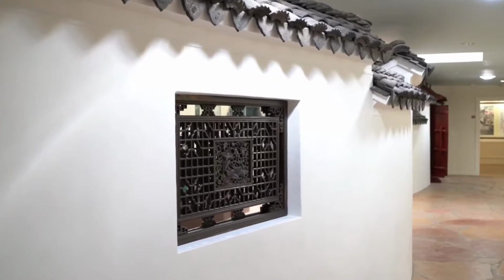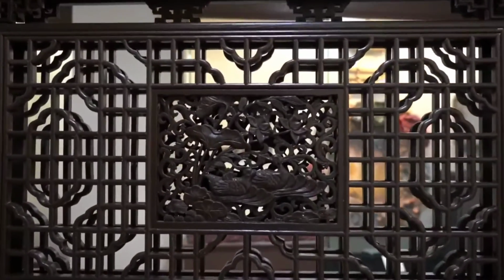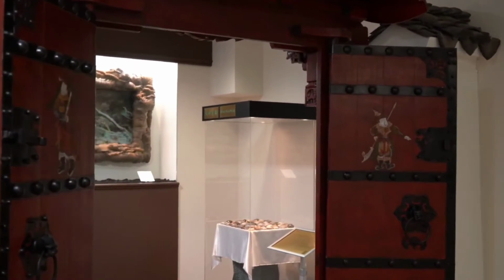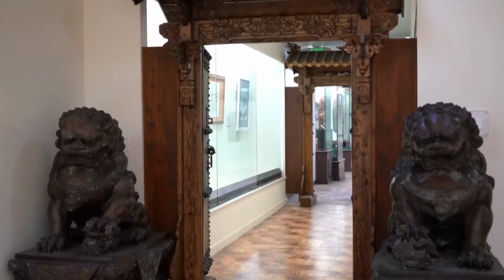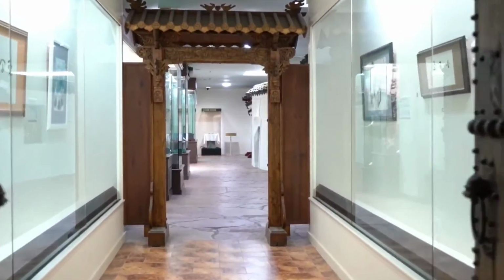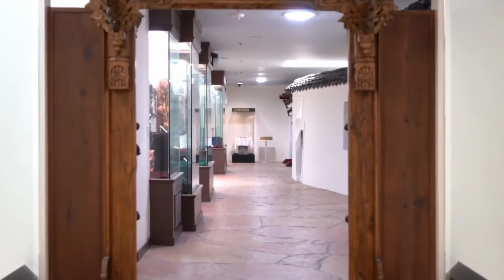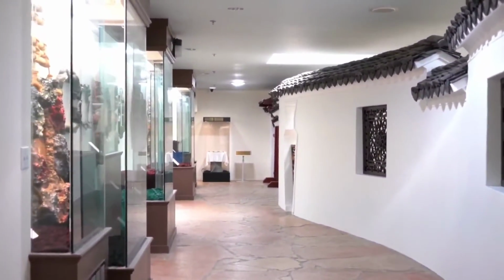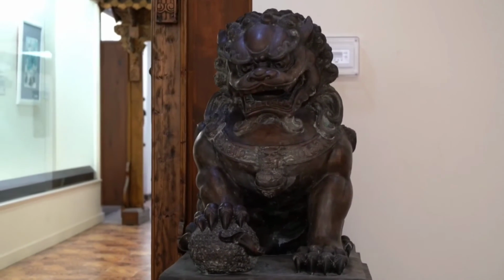6 China Alley